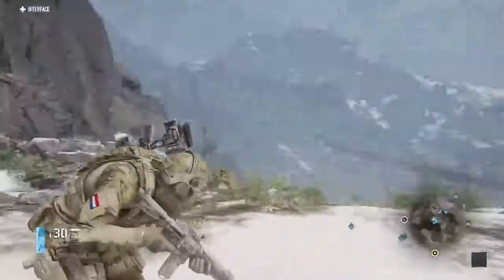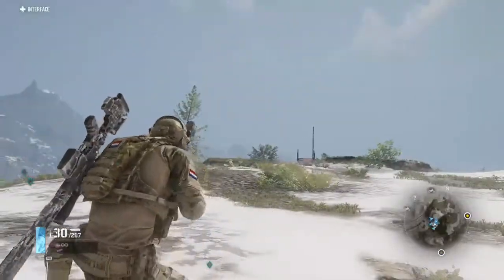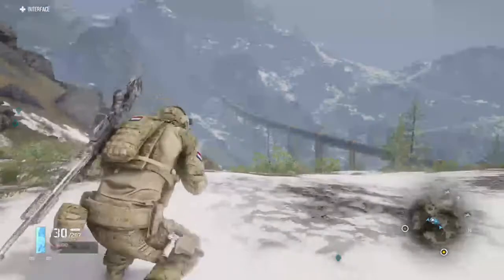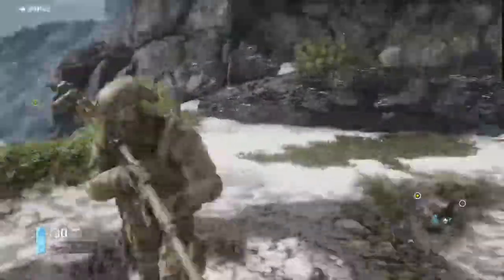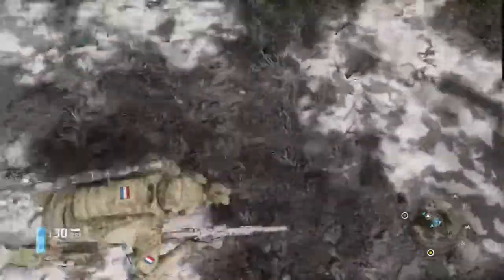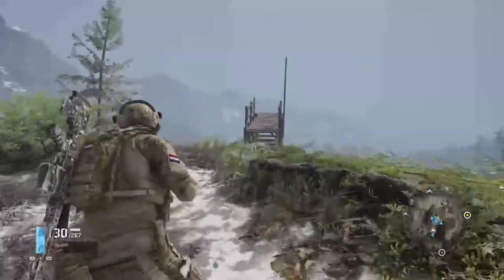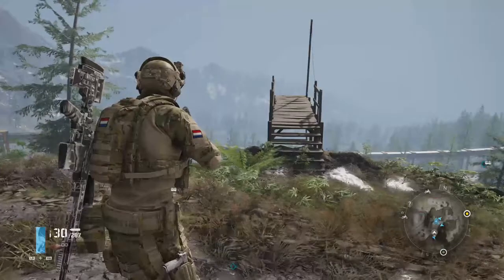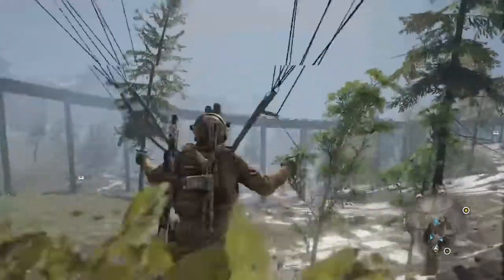How to base jump in Ghost Recon Breakpoint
I explain how to properly base jump with your parachute in Tom Clancy's Ghost Recon: Breakpoint without dying or getting injured.

Music used in the video:
Party Favor - Scrape (feat. Gucci Mane)